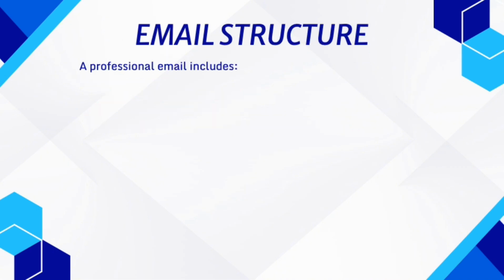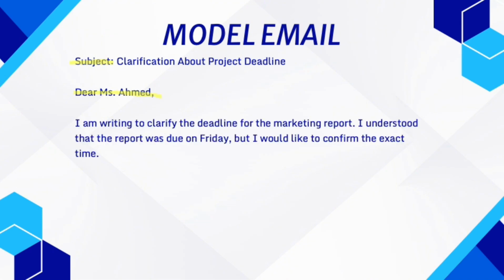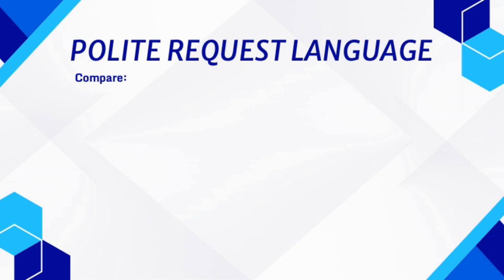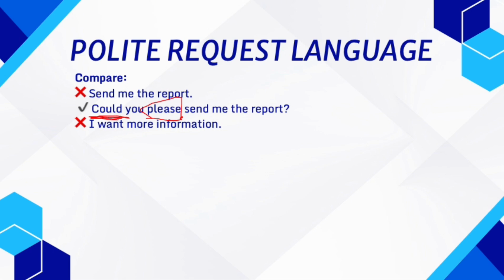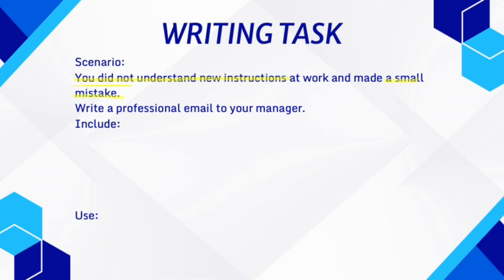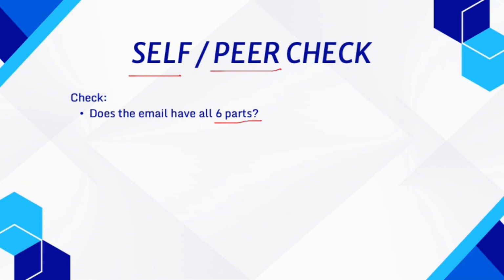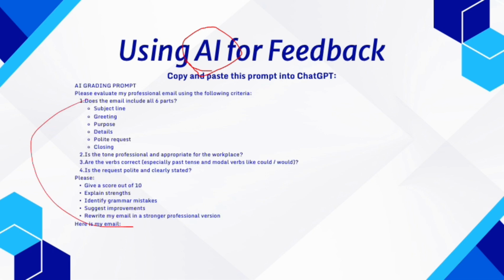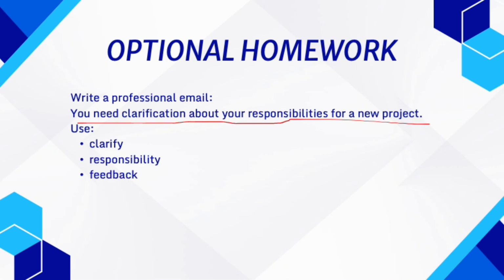Week 4 Lesson 2: Professional Email Writing